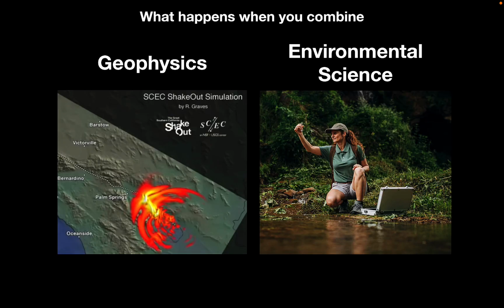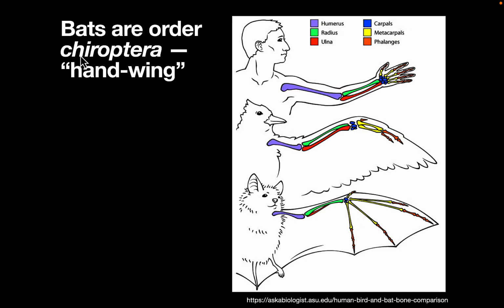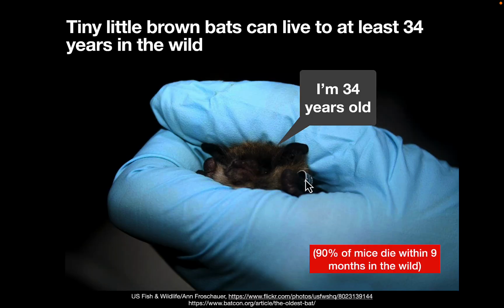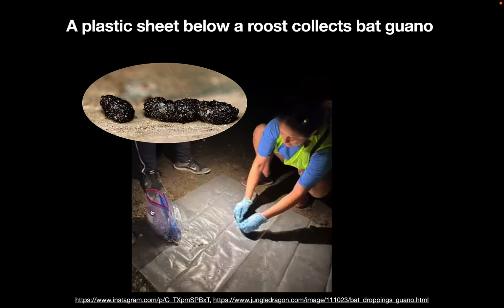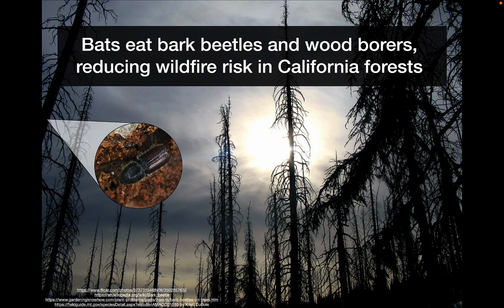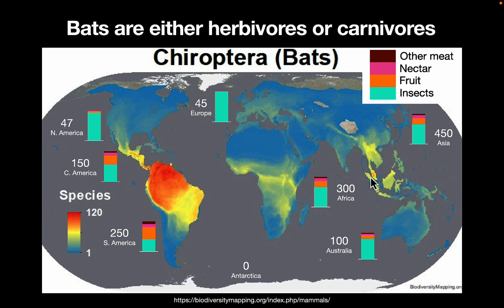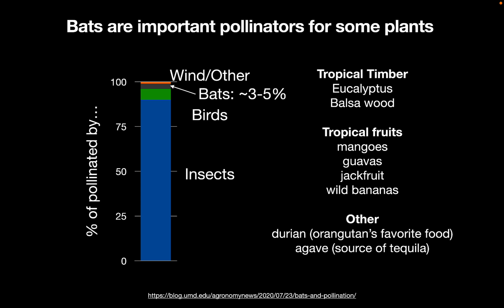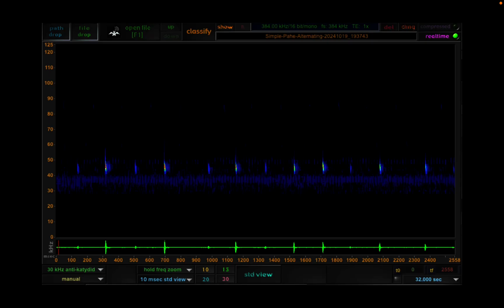CSUN GEOL 595P - Bat Waves - Day1. A bat camp simulation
And slides are here: